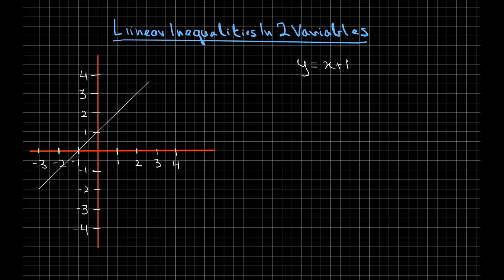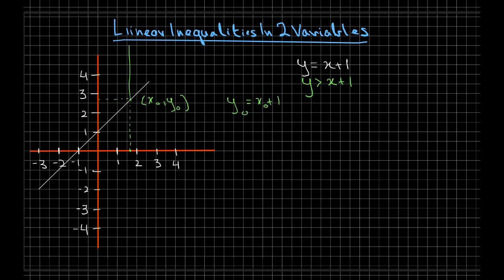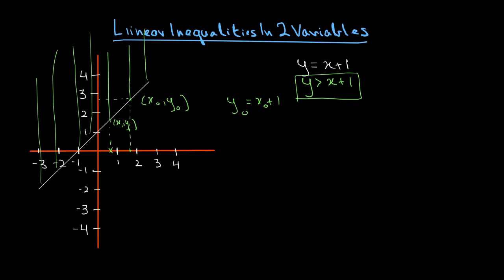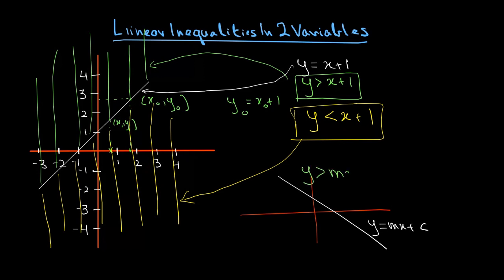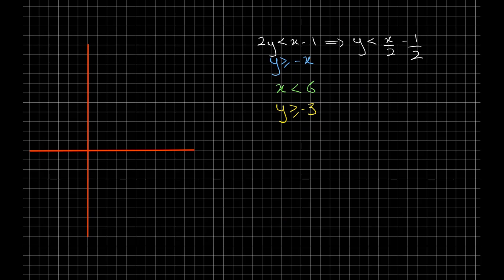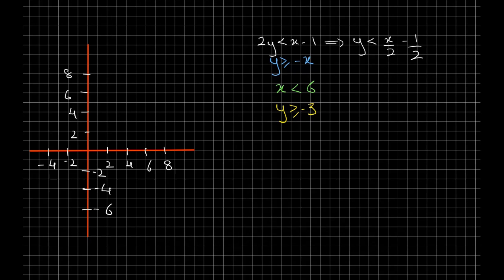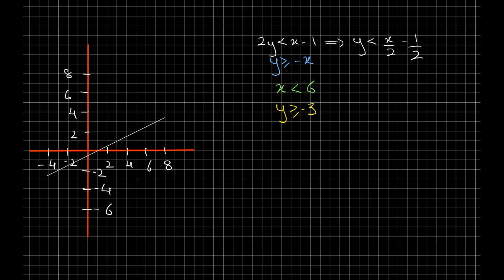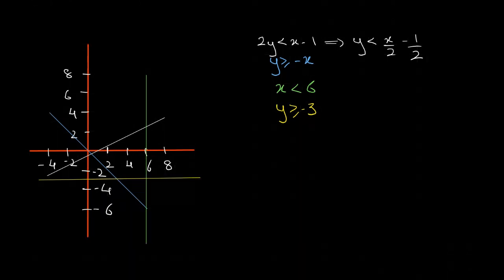03-06 Linear Inequalities in Two Variables